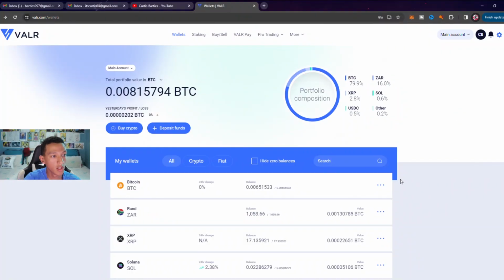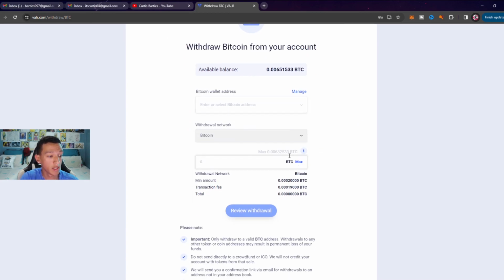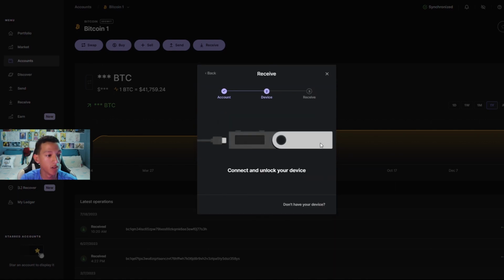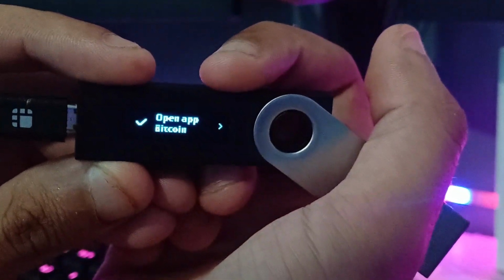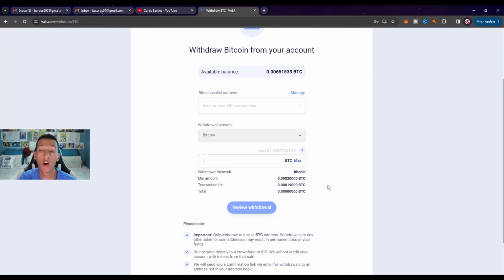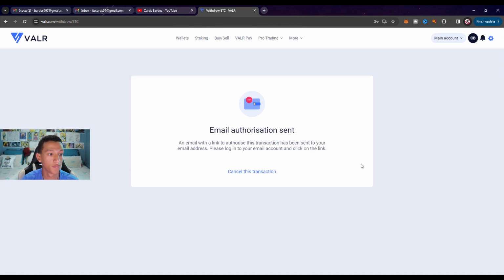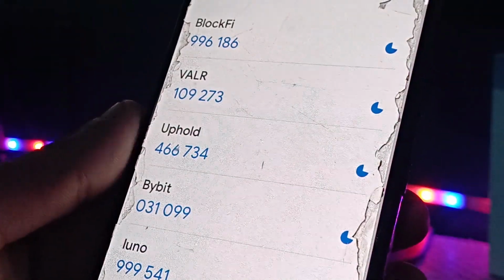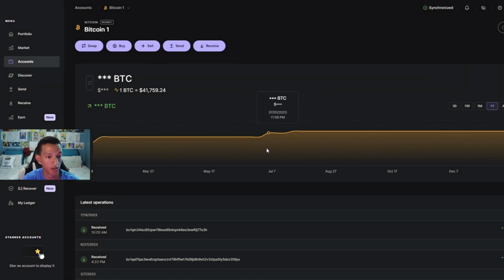How To Transfer Your Bitcoin To A Hardware Wallet | Ledger Nano S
Ready to protect your digital assets? Join us for a quick guide on transferring your bitcoin to a hardware wallet with the Ledger Nano S. Learn the essential steps to ensure the safety of your investments!

♥BTC: 338sAPmBf6ousuq6hEmBmq6CeccKNanzdL
♥ETH: 0x4Dd57F07802f75f7393E8956212Cc62287B4A00b